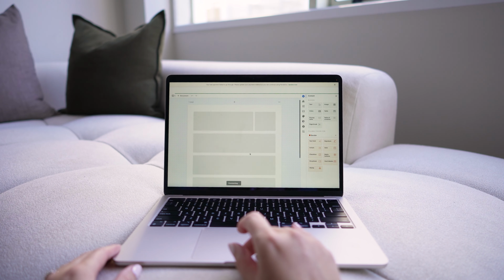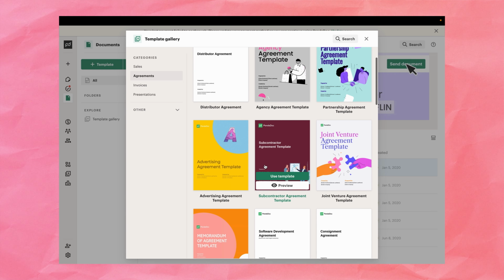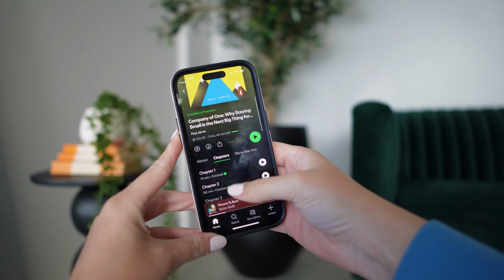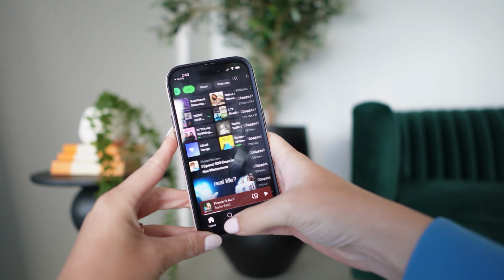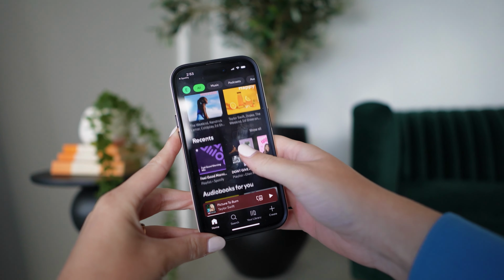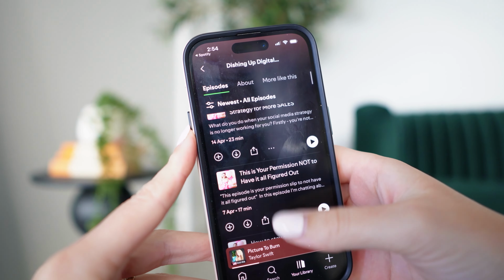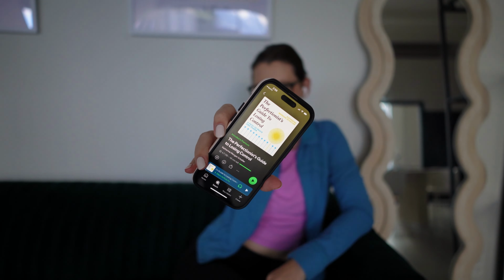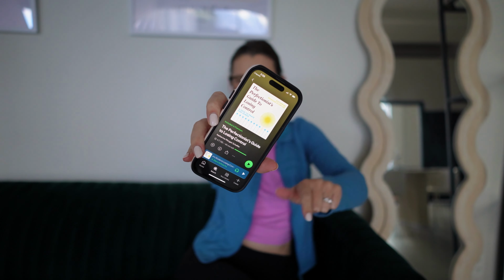Starting From 0! ➡️ Apps & Software you ACTUALLY Need 👩‍💻 as a Social Media Manager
In this video I'm sharing affordable apps and tools I'd recommend to new social media managers just starting their freelance business. Everything I mention in this video is under $20 and is going to help you grow your business and book more clients!

xx
Ellen

💻 //LINKS// 💻

🤯// FREE GUIDE // 🤯